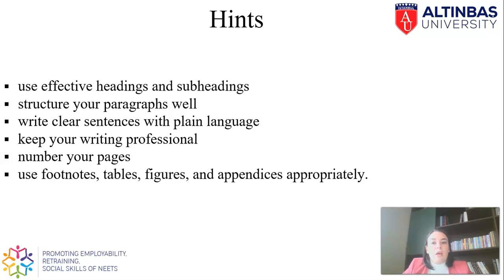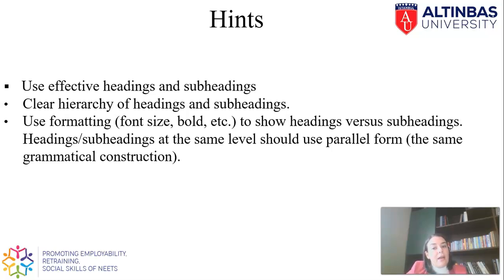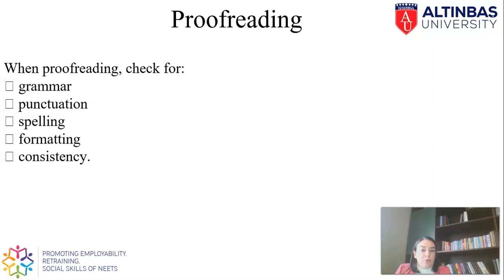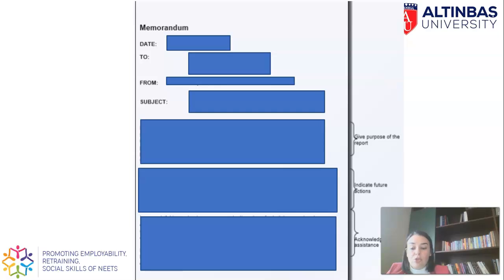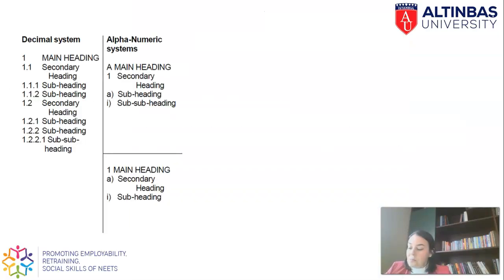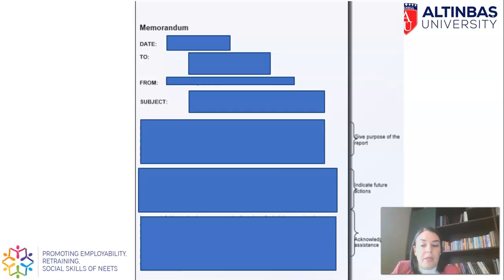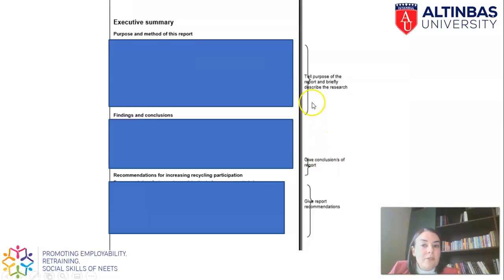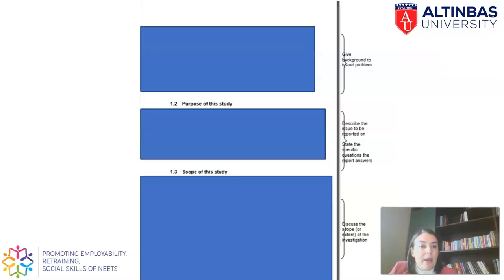ADV308: 6. Revising